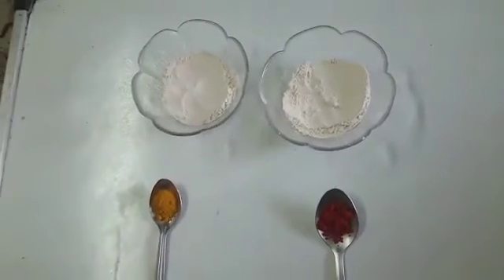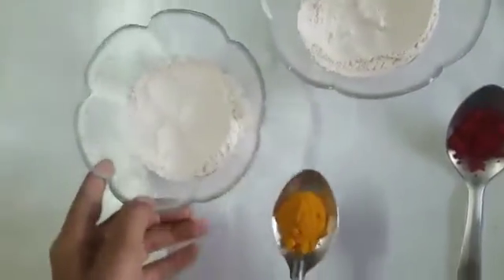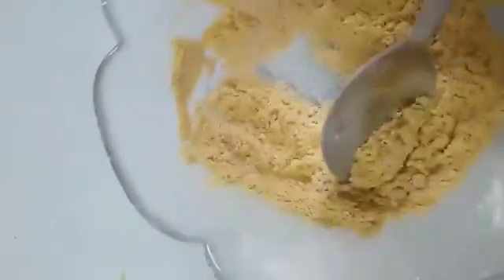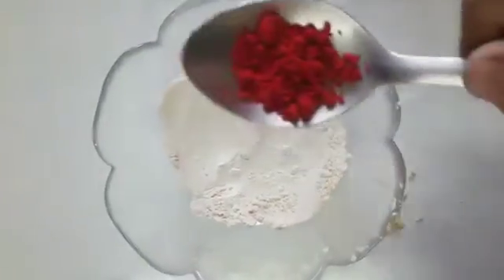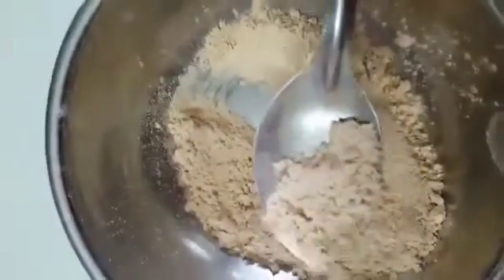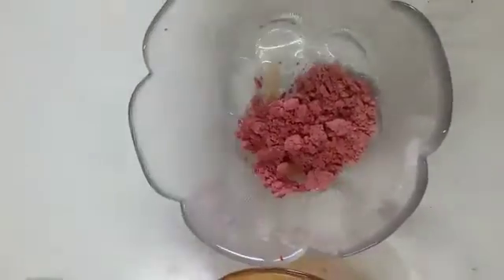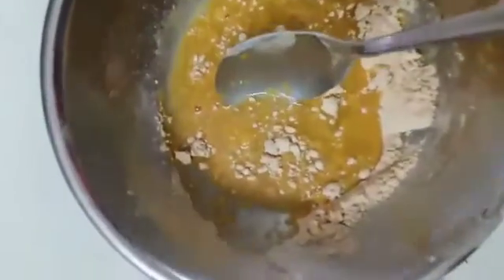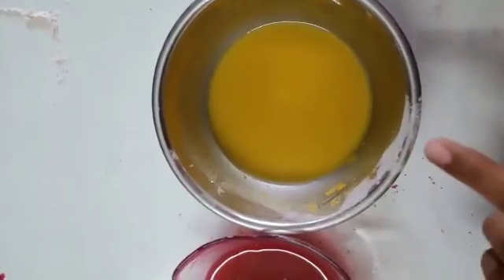Herbal Instant Holi Colours.